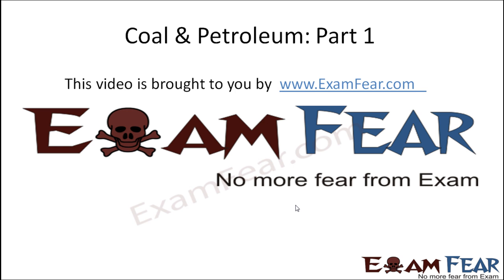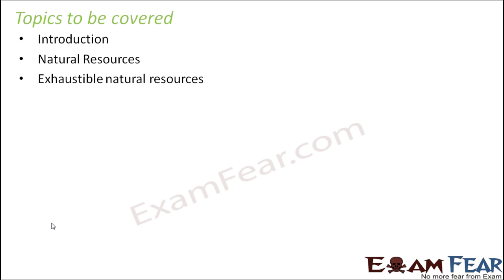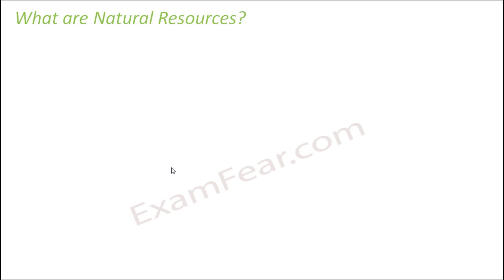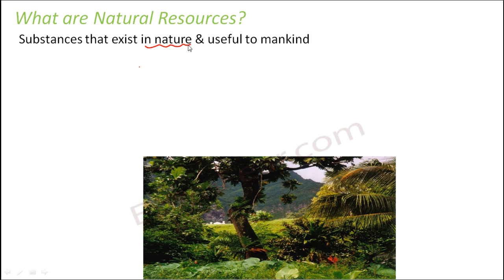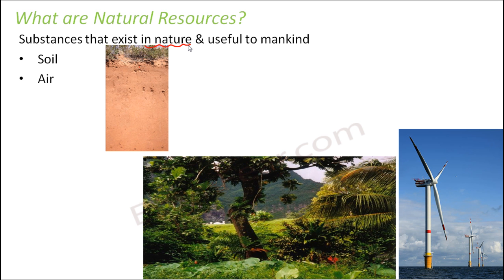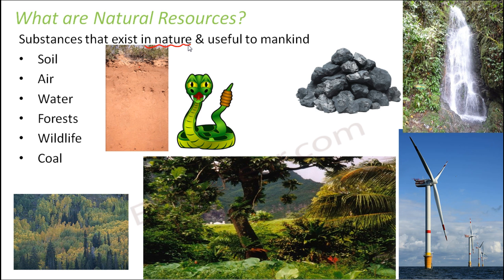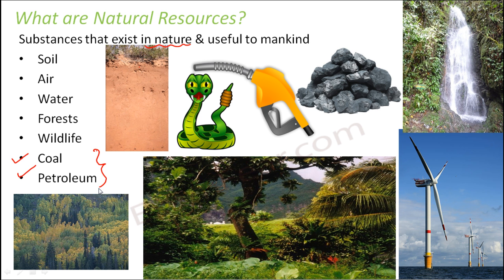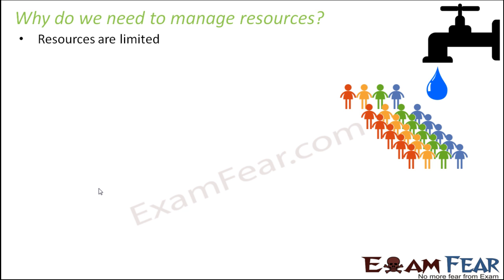Chemistry Coal & Petroleum Part 1 (Introduction) Class 8 VIII